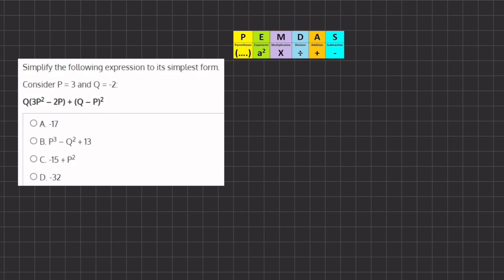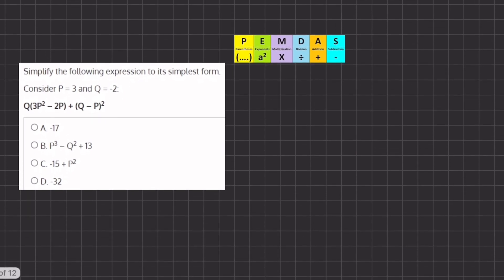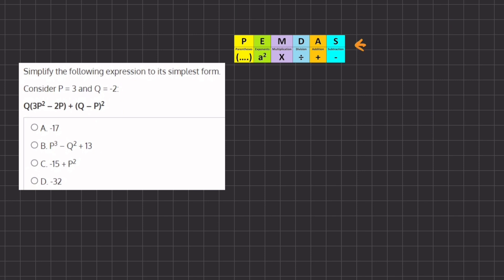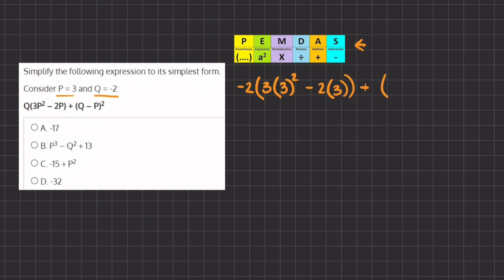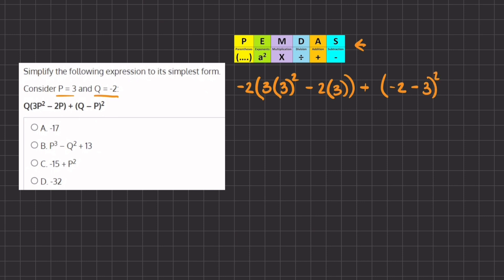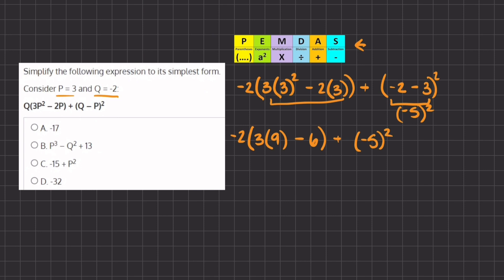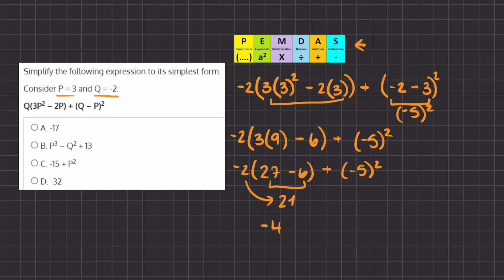Algebra Benchmark Simulation - Video Solution 3